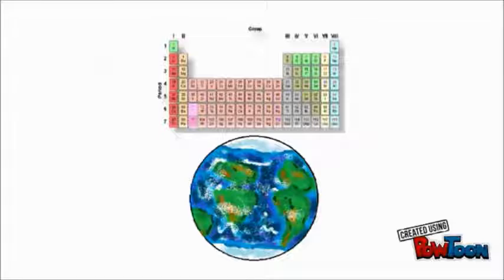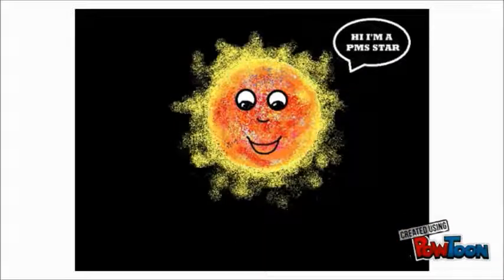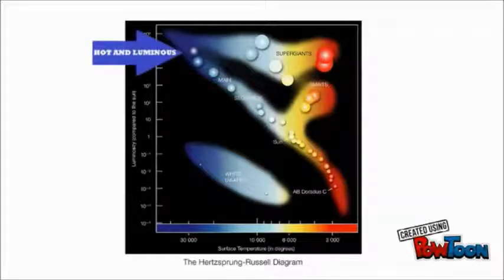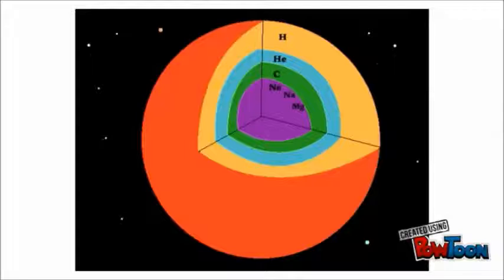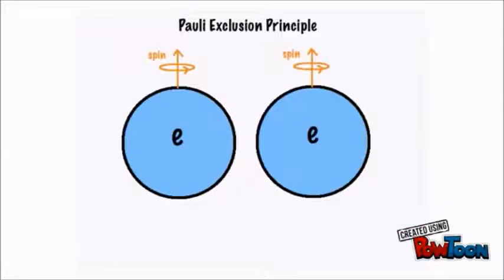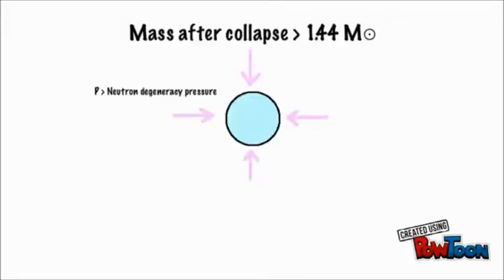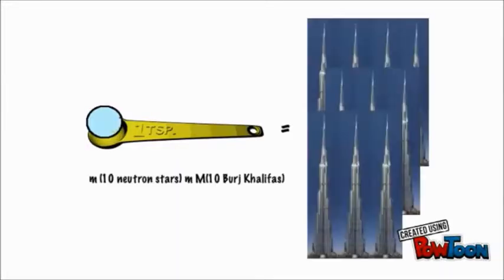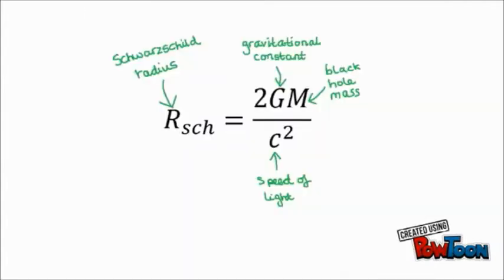UCL Physics - Stellar Evolution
Nikita Vekaria, Javier Osuna, Martin Durchov, Liam Nagle-Cocco